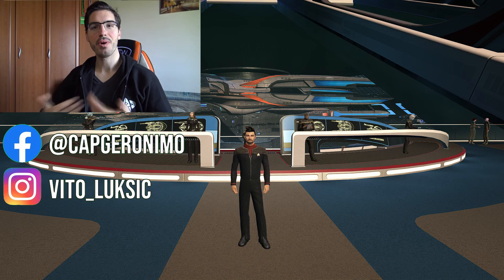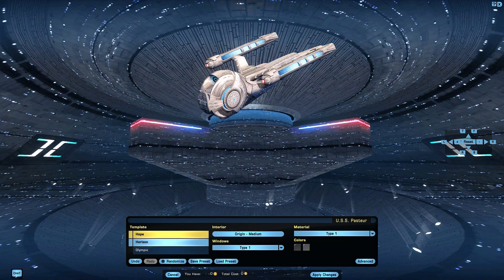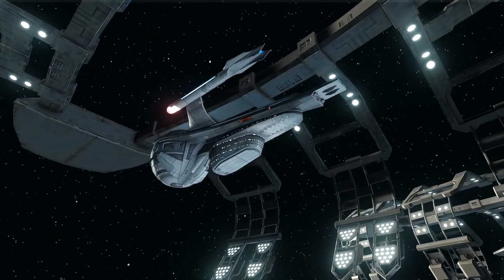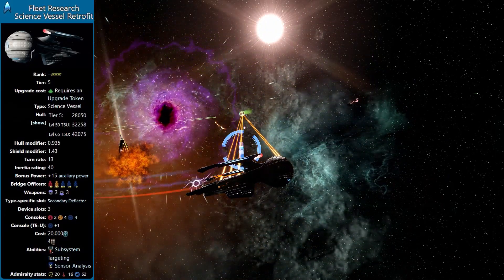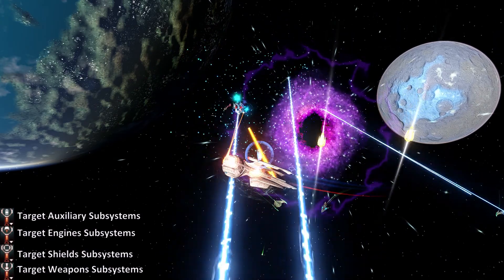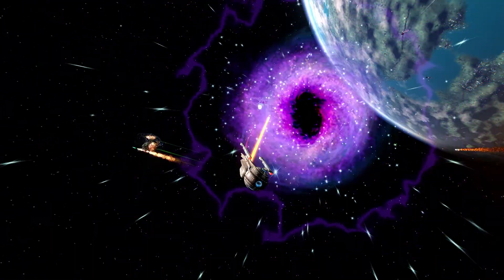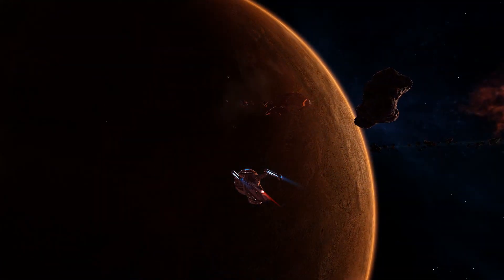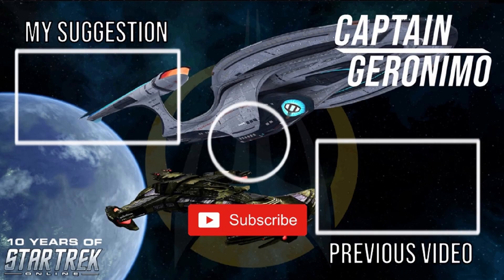Fleet Olympic Class - T5 Research Science Vessel Retrofit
Ship briefly seen in TNG episode "All good things" - Olympic Class was a medical ship made by Federation in Anti-time future. Even tho it's T5 vessel that doesn't mean it's bad - on the contrary, it's very good. But just how good, should you get it and why? Find out!
Find Me In Game: @worf161204